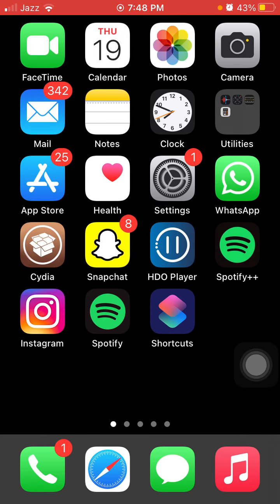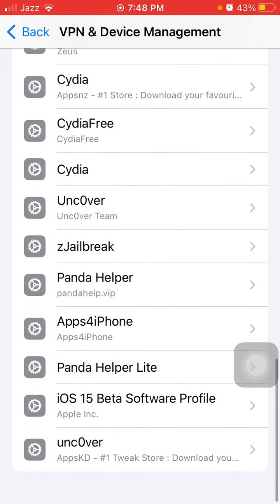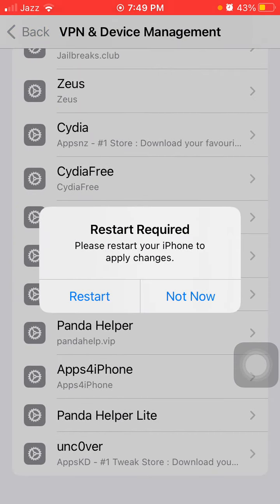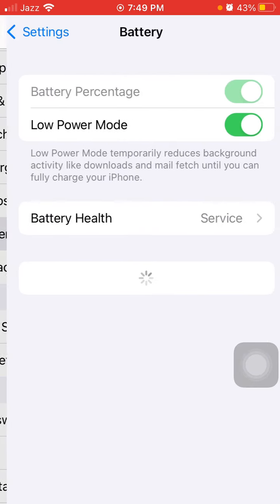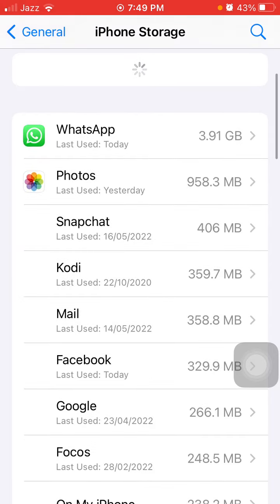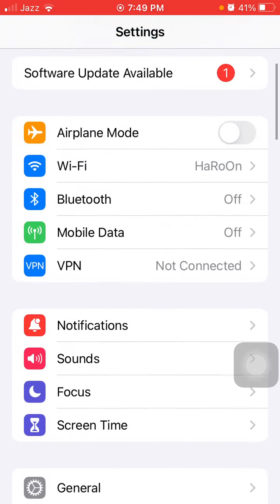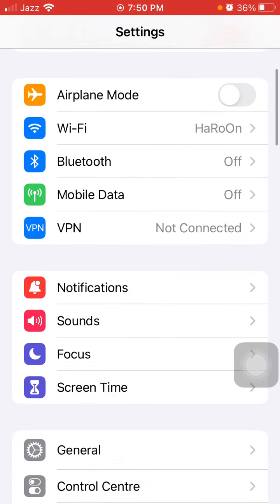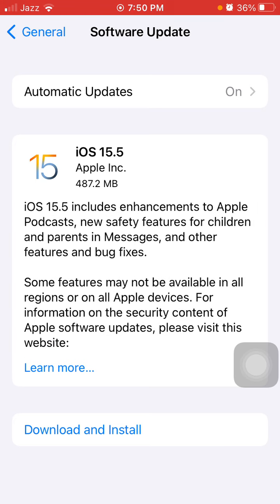Fix iOS 15.5 Update Not Showing Up on iPhone Your Software is Up to Date iOS 15.5 Update Not Show